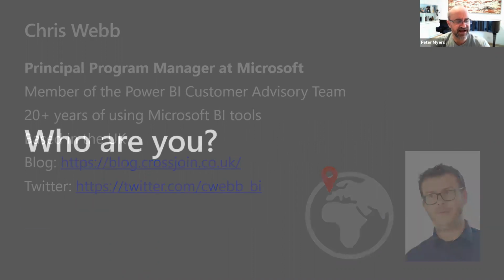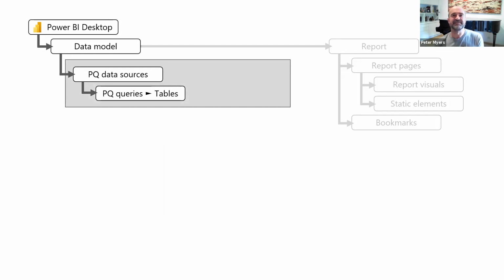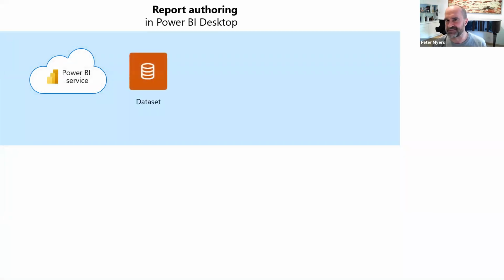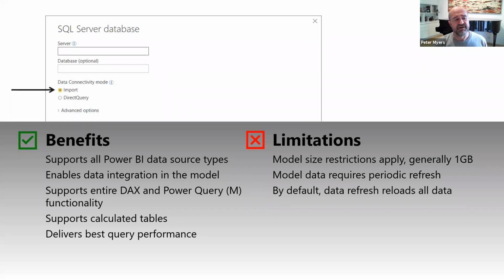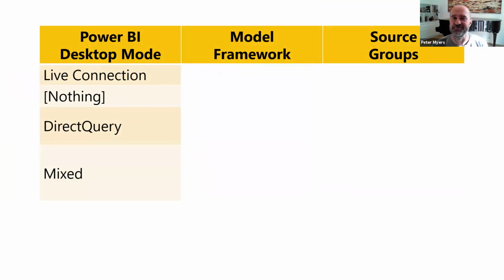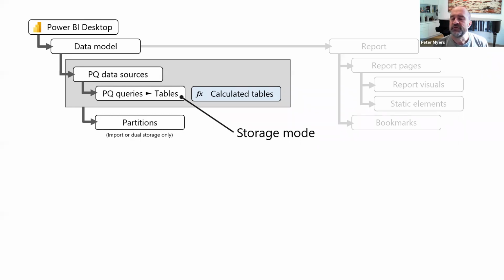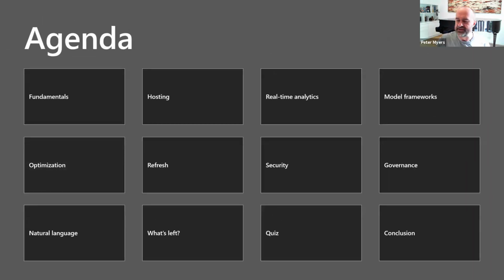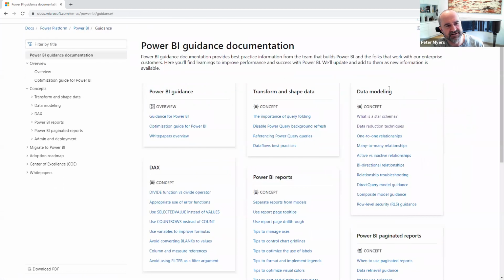Power Datasets Demystified by Peter Myers